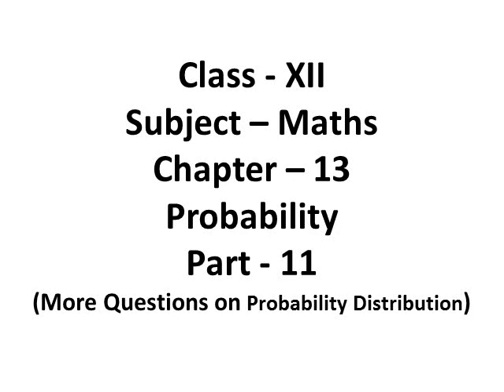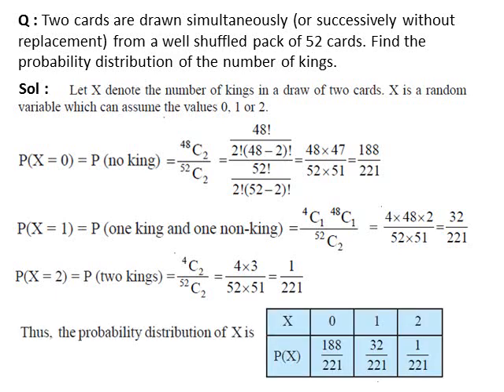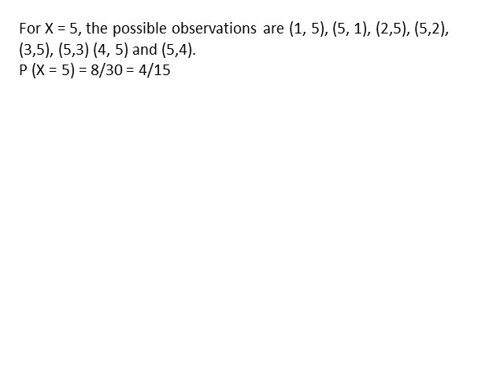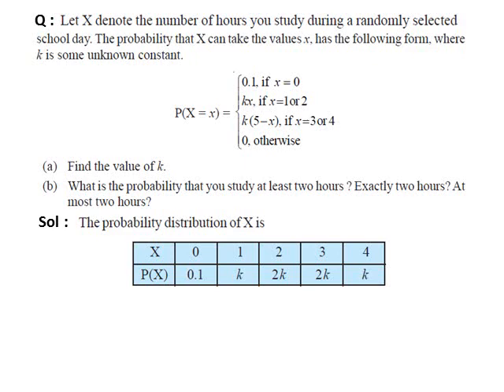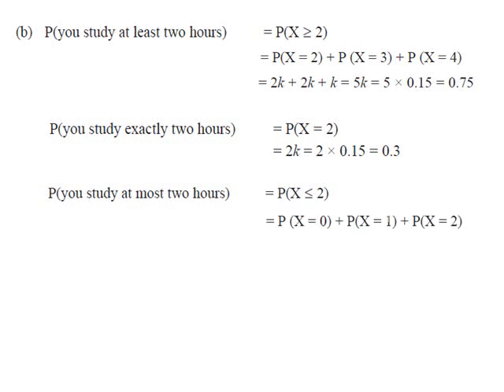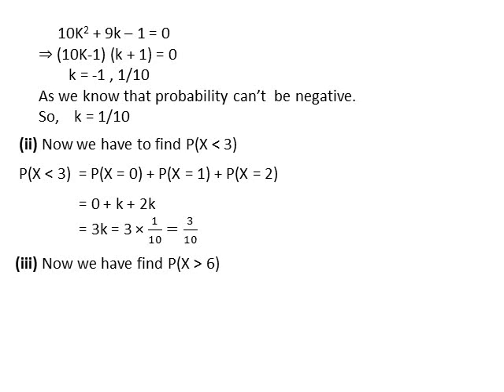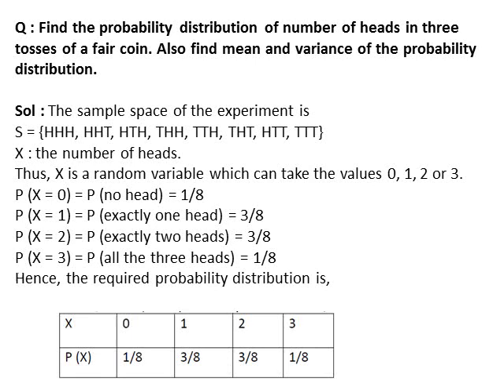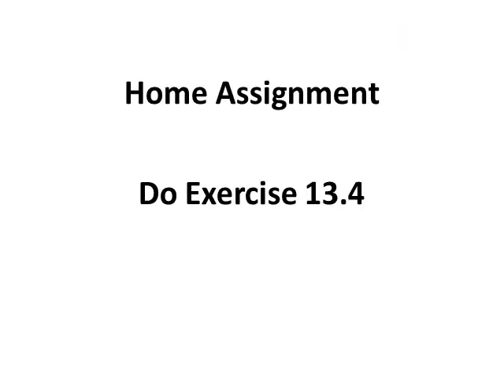Class 12th, Subject Maths, Chapter 13, Part 11